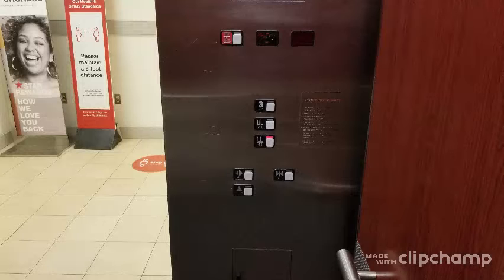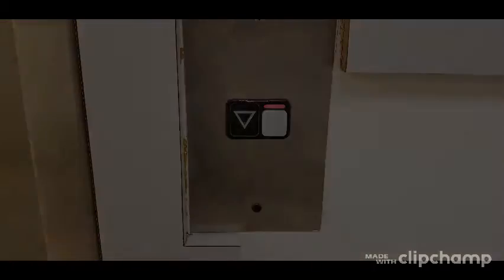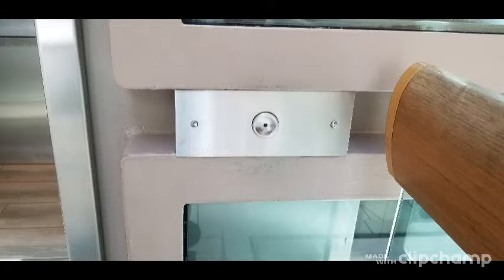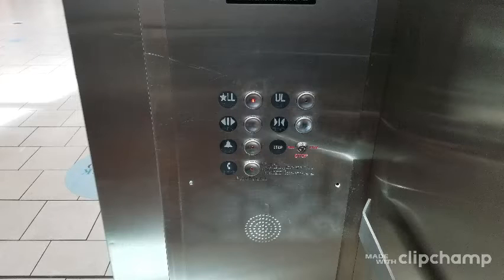FREEHOLD MALL LIFT GALORE: MAY 2021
Copying and redistribution of my content is PERMITTED unless otherwise noted.

Self-explanatory. For free, high-quality video editing tools which can be used on a Chromebook, refer to my website for resources.

● Please note that this channel is geared towards age 13 and above.